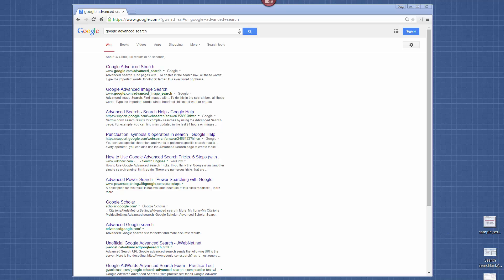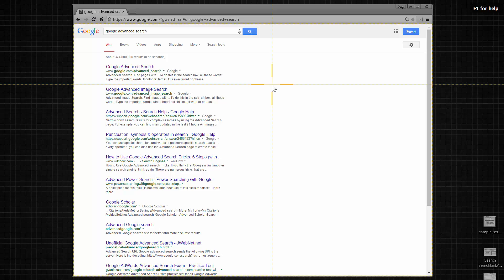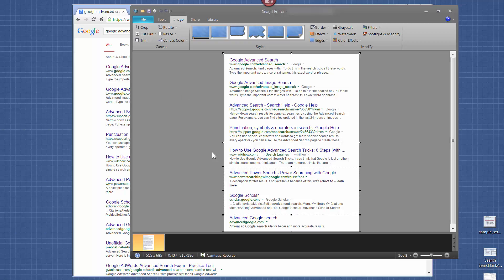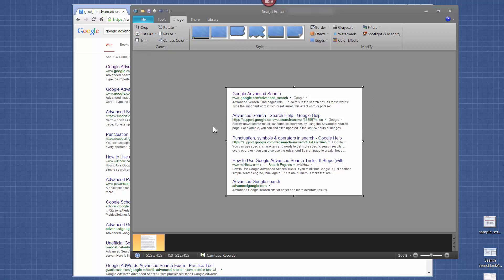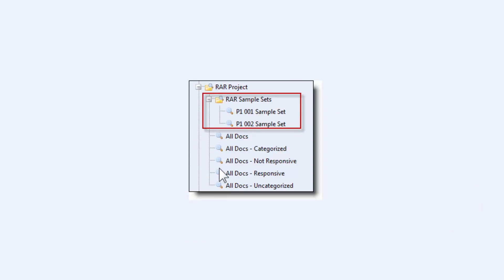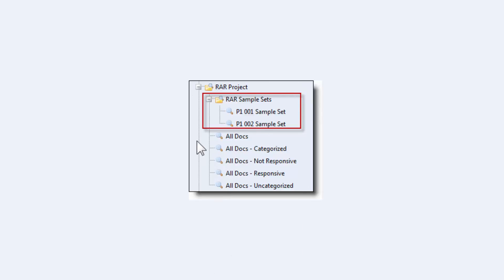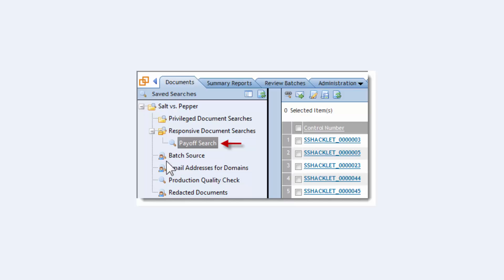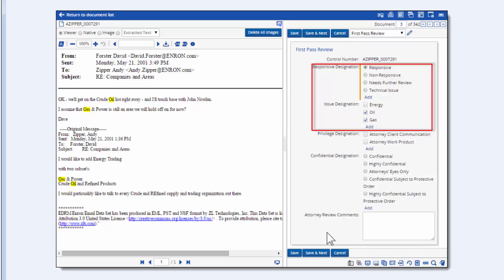Fast Tip Friday – Cut Out Sections of a Screenshot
We create a lot of screenshots in litigation support. We use a number of different software tools to create the screenshots. My favorite is Snagit. This fast tip demonstrates one of my favorite Snagit features and I provide some examples of why I use it. For reference, you can read my previous Snagit article